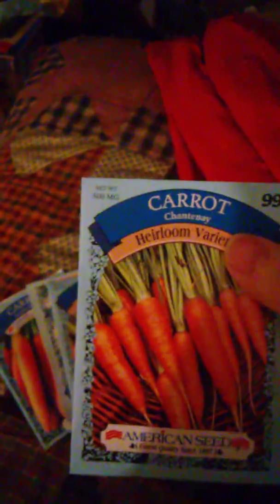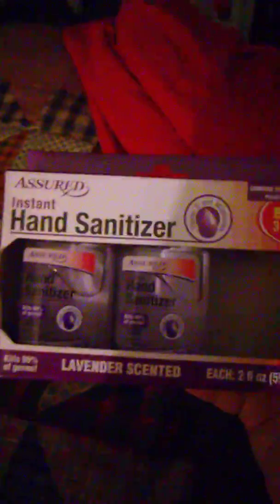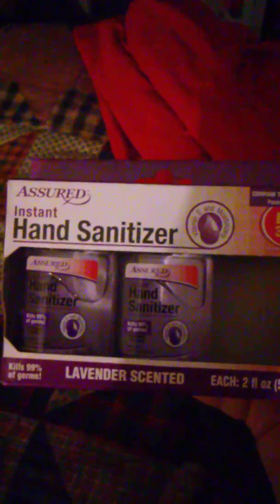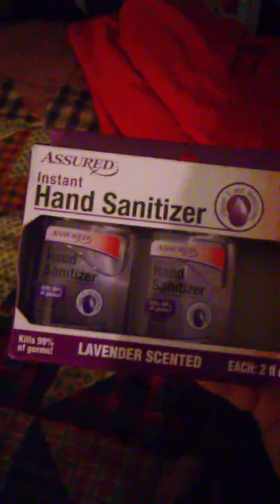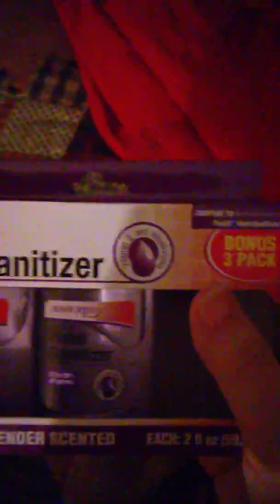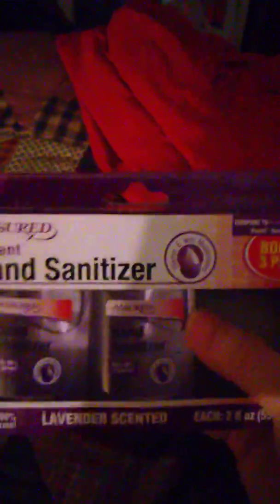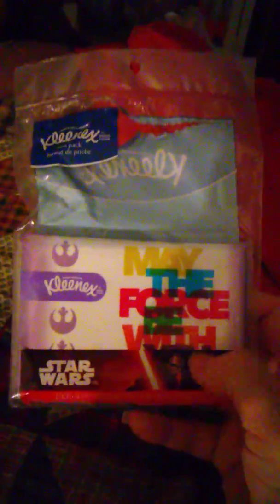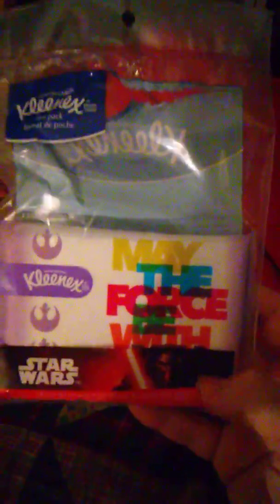Dollar tree. Haul part 1